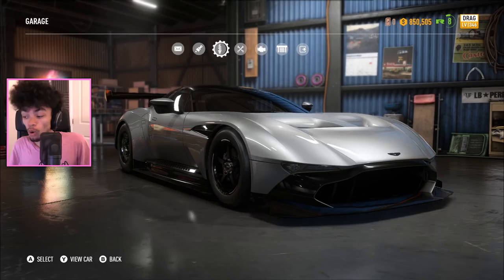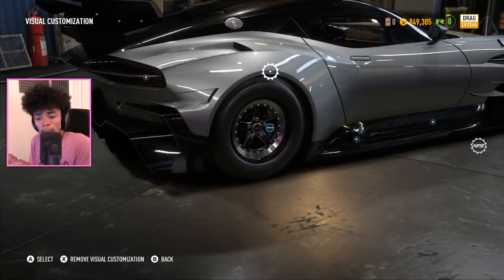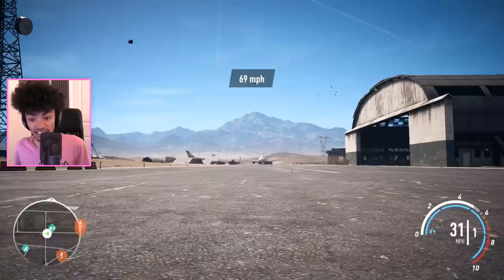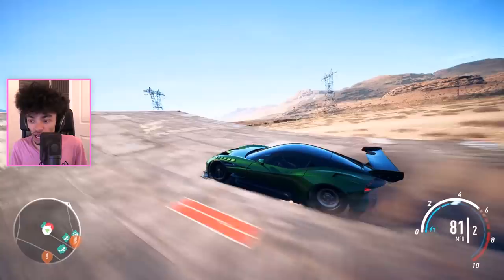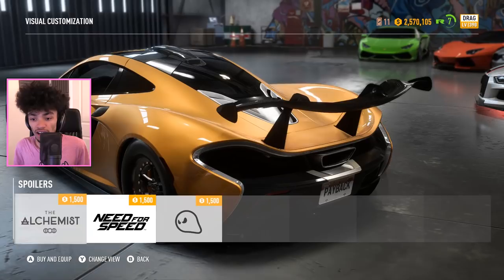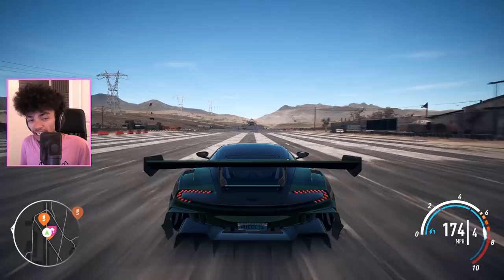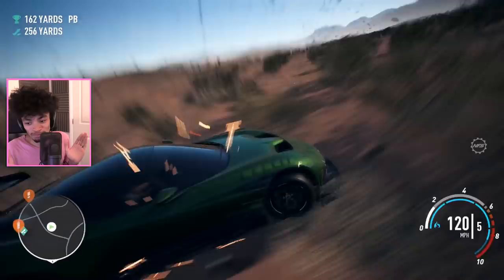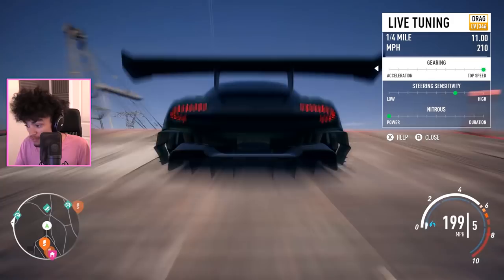Need for Speed Payback | WHEELIE HYPERCARS ASTON VULCAN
yeah it's a thing... expect to see many of them LOL
SMASH that like button for MORE OF THIS!
♥ Cheap Games! Use code 'DRIFT'!

Thanks for Ghost and EA for inviting me out to try the game early